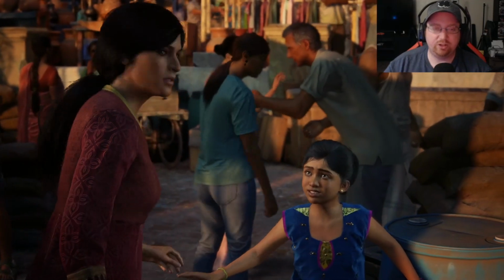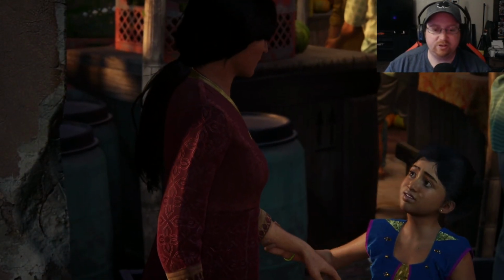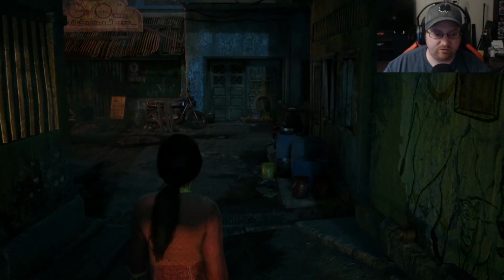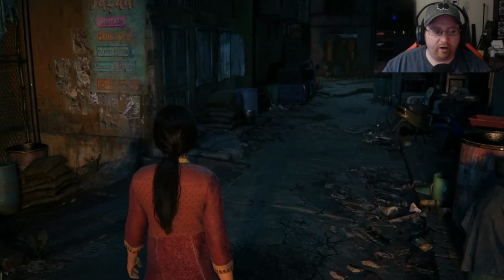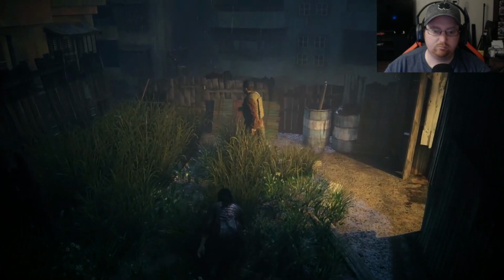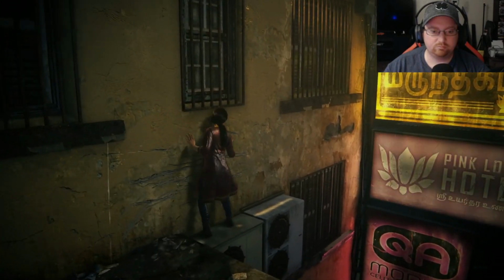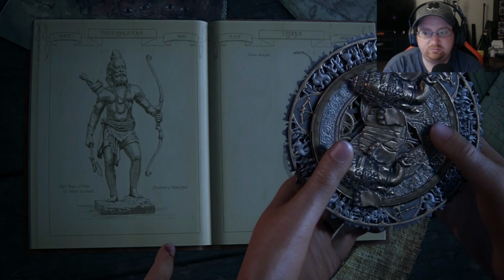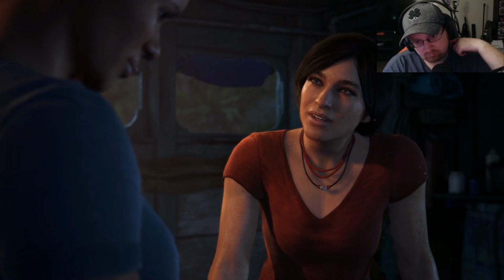Uncharted: Legacy of Thieves Collection walkthrough UNCUT!!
Uncharted: Legacy of Thieves Collection

Socials:
Twitch.tv/pucknatorgaming